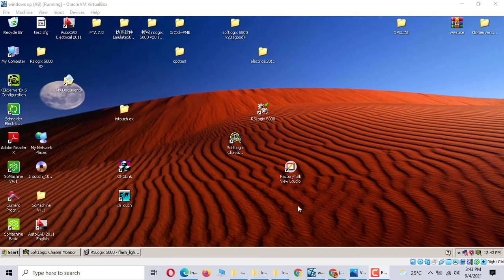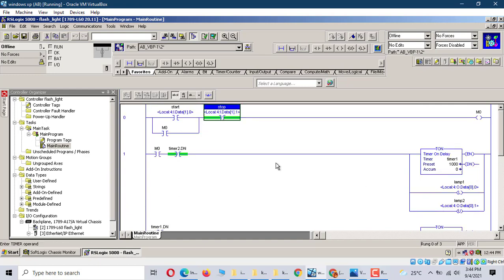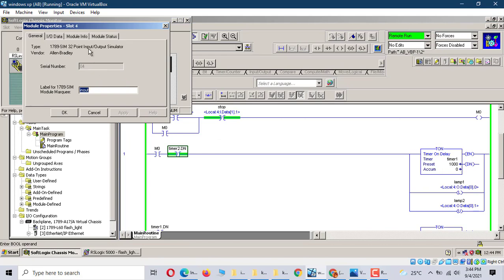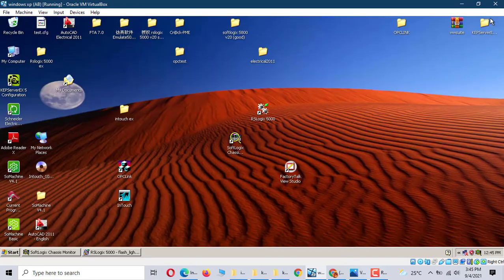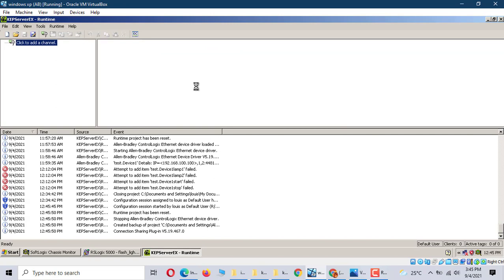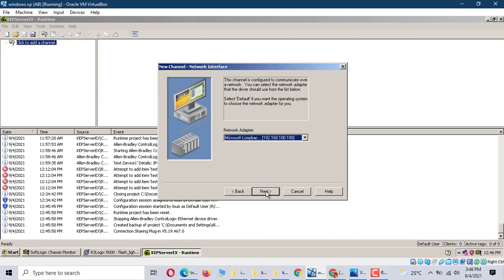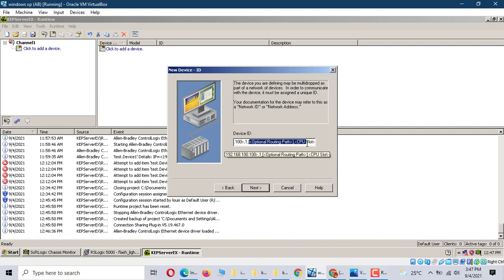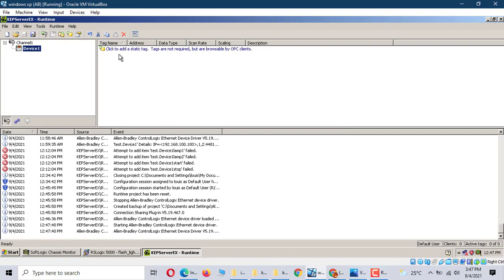rslogix 5000 communicate with wondwerware intouch 10.5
this video demonstrate how to communicate  rslogix5000 with intouch. using opc  server software - KEPServerEX and opclink  configurate communication  between AB rslogix5000 and intouch . also using softloggix5800 emulate two lights ON/OFF in turn. it is FUN.